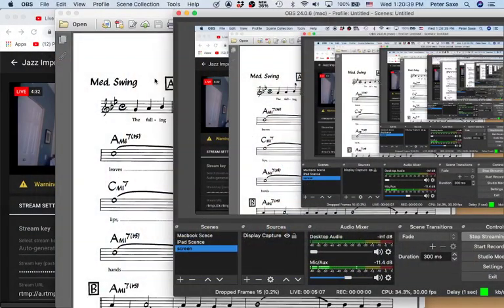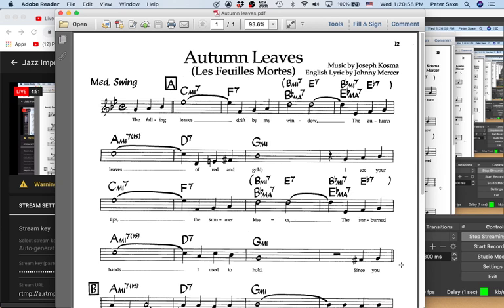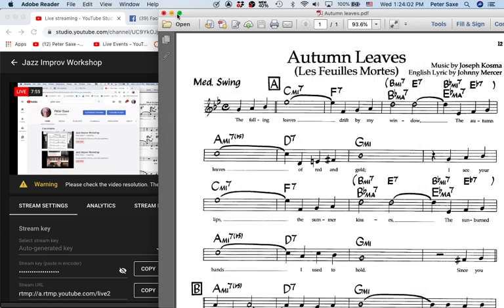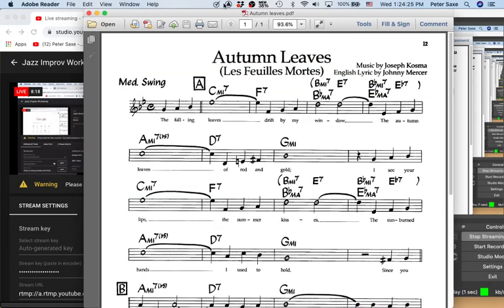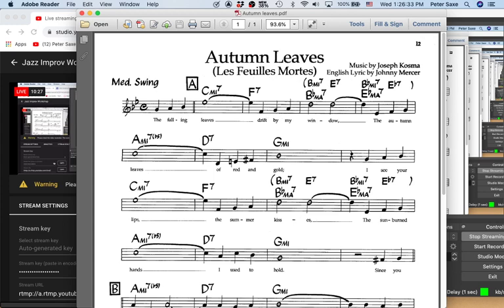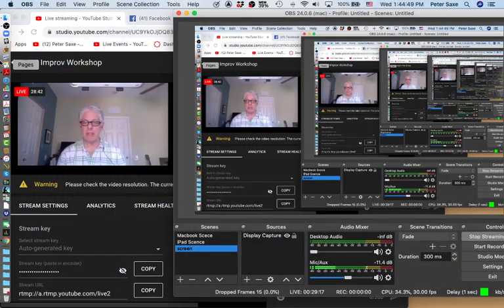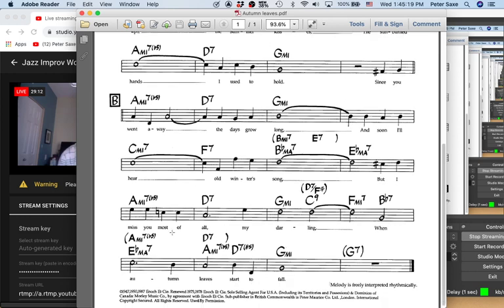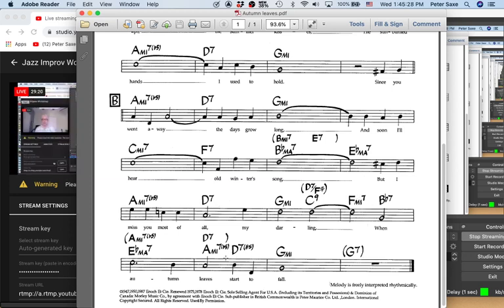Jazz Improv Workshop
I'll play (piano), discuss, and take questions!